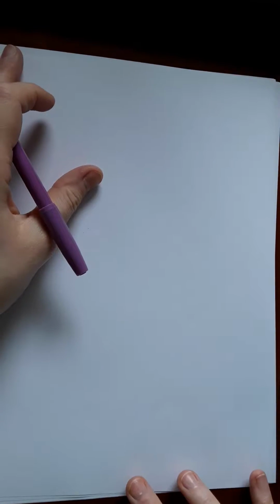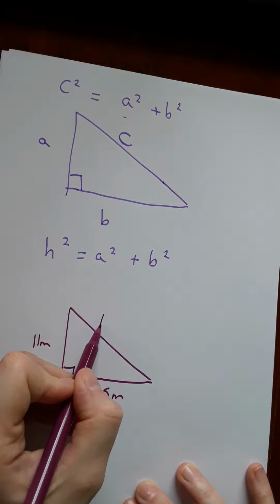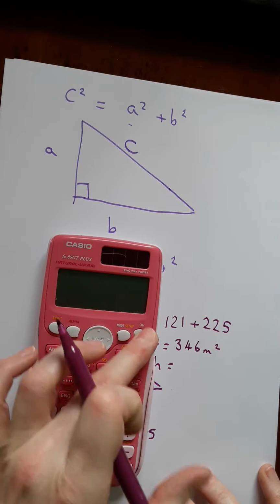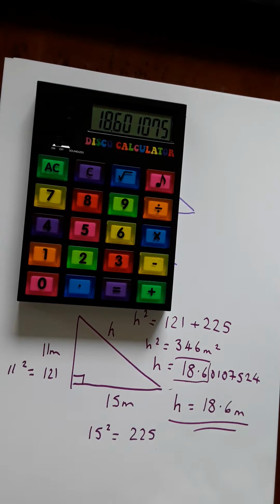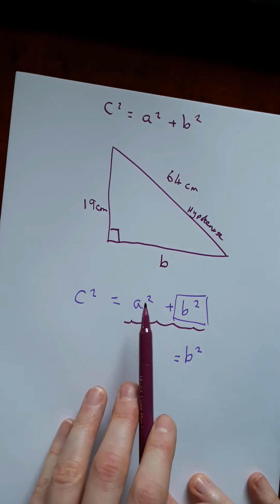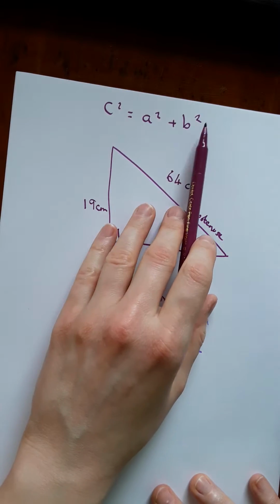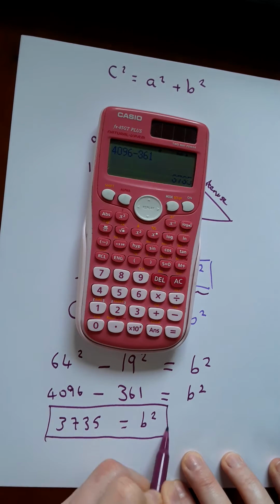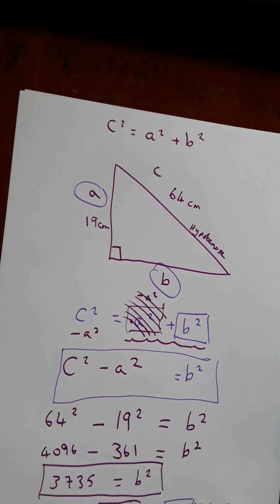Using Pythagorean Theorem